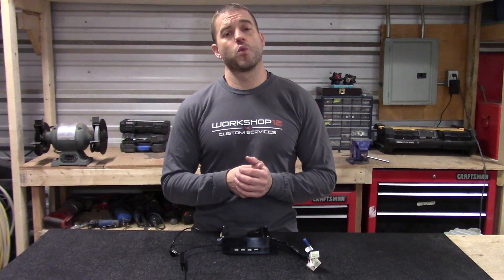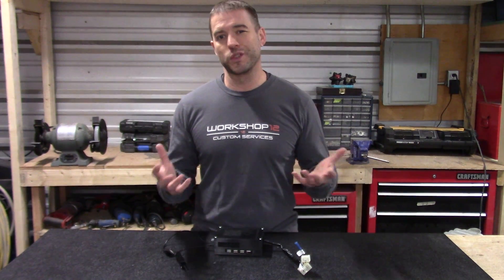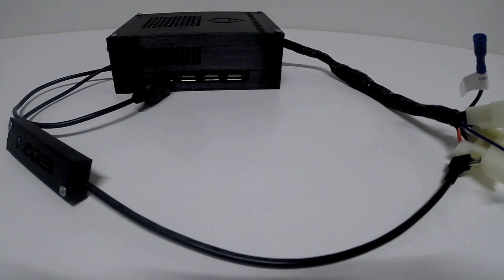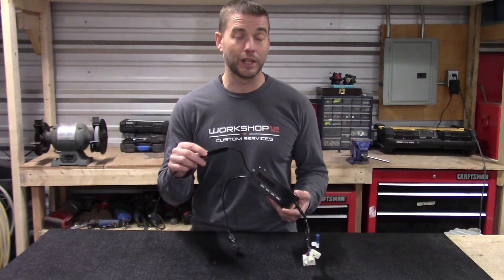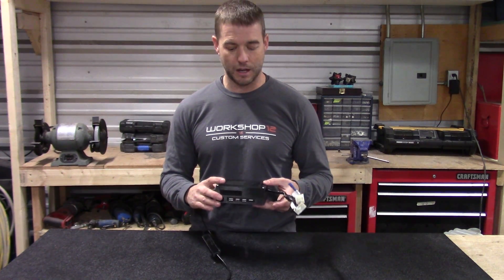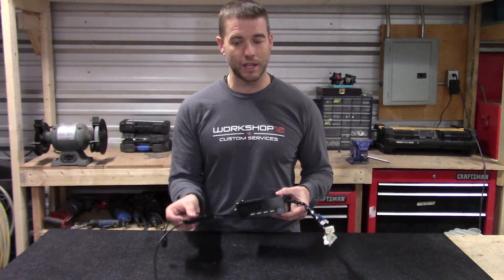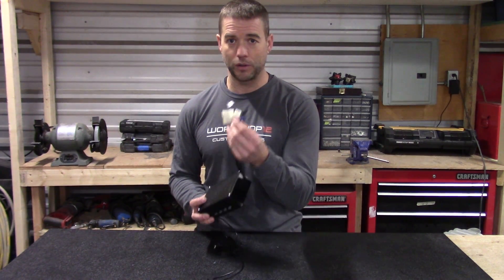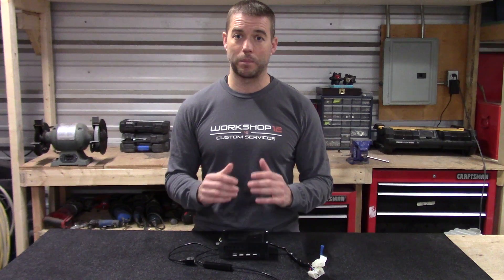MK1.5 Brainiac Electronics Kit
Just a quick update on some minor changes that we have made to our Electronics Kit, bumping it up to version 1.5.